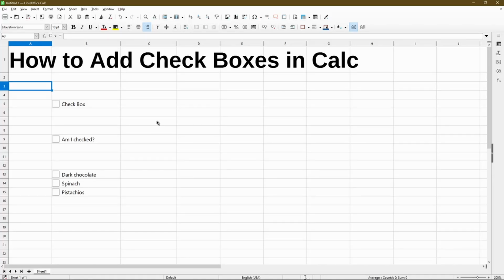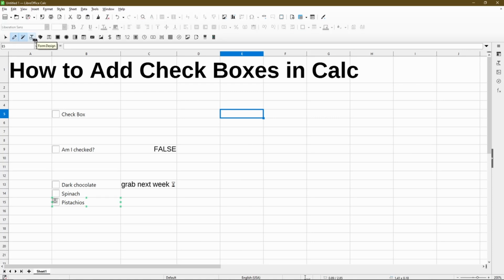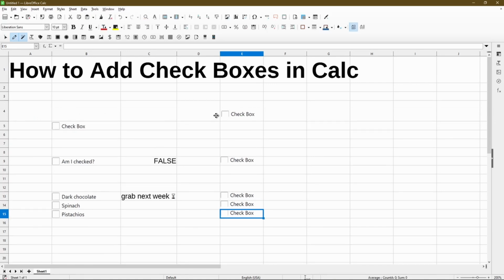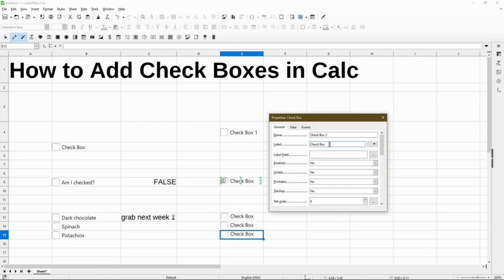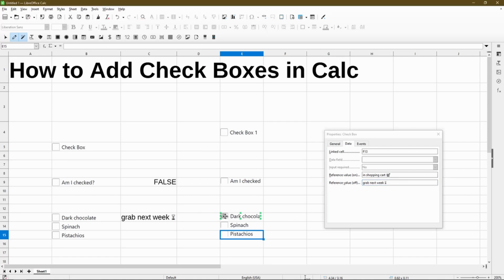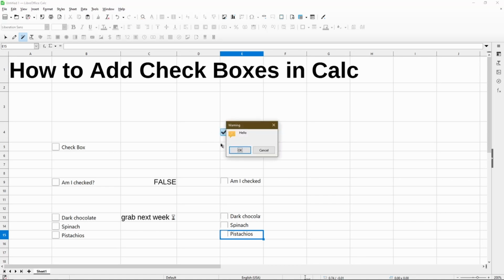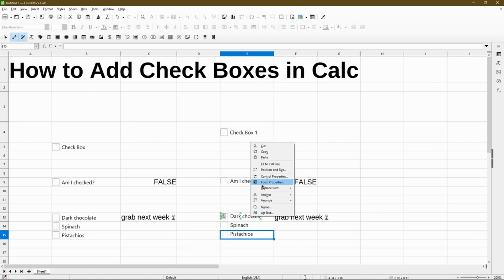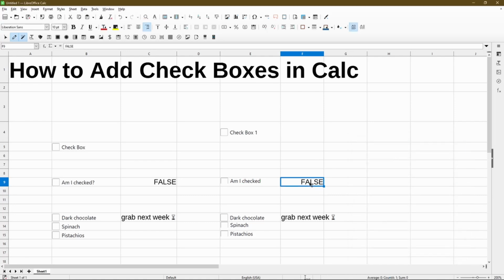How to Add and Use a Checkbox in LibreOffice Calc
Check boxes are one of many Form Controls available in LibreOffice. This video goes over how to add one, then link it to set values in another cell.